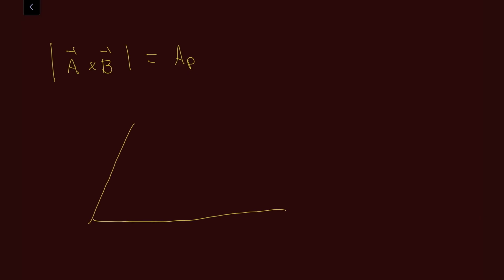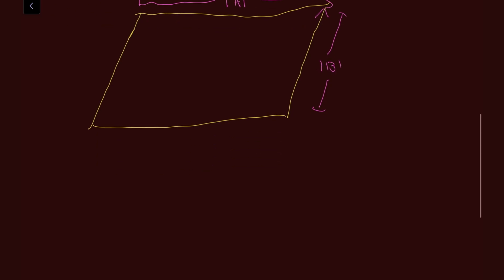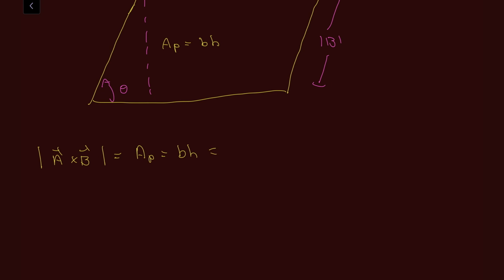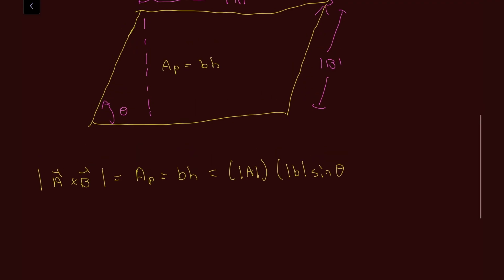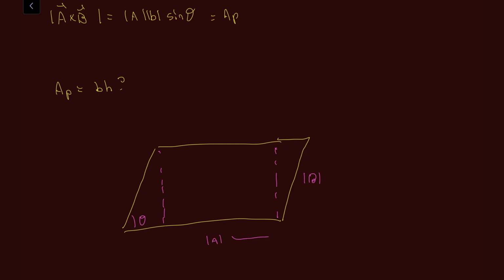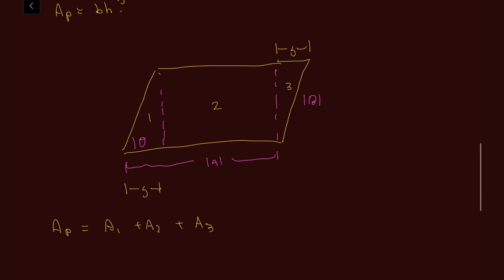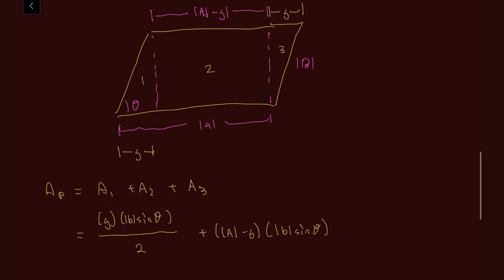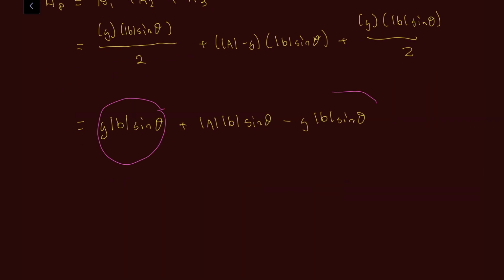The Cross Product Finally Made Sense After This Simple Visual Trick (UPDATE)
Why does multiplying two vectors give you an AREA? In this video, I reveal the geometric secret behind the cross product that textbooks never show you - and prove why the magnitude equals the parallelogram area.

This is the updated version in which I generalize my proof to be applicable to all cases!

🎯 TIMESTAMPS:
0:00 - The Weird Connection Between Vectors And Area
0:16 - Generalizing The Proof
1:14 - Do You Want To Be 1% Better?
2:38 - Why Is The Area Of A Parallelogram = Base x Height?
3:24 - What AboutThe Direction of The Cross Product?

📚 WHAT YOU'LL LEARN:
- Why |A × B| = |A| |B| sin(θ) represents an area
- The geometric meaning behind cross product magnitude
- Visual proof connecting formula to parallelogram
- How to build intuition for vector operations

My goal with this channel is to bring more exposure to the often overlooked details in physics so that we as a whole can have a better understanding of the world we live in. So if you're into that and you're also the type of person that likes to be 1% better everyday, then this channel might be a home for you :)